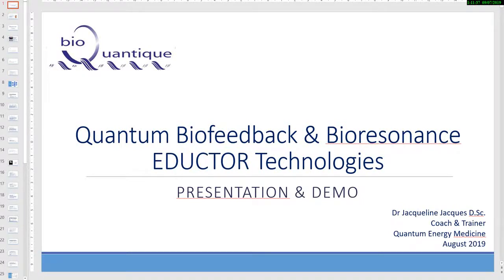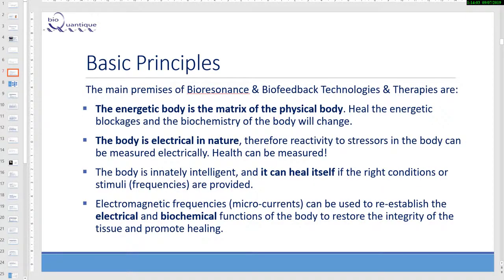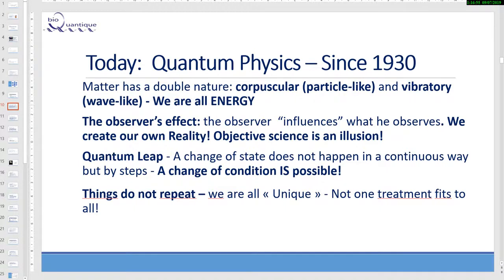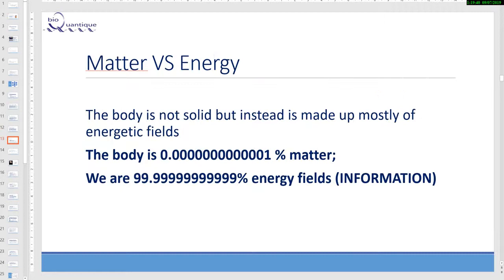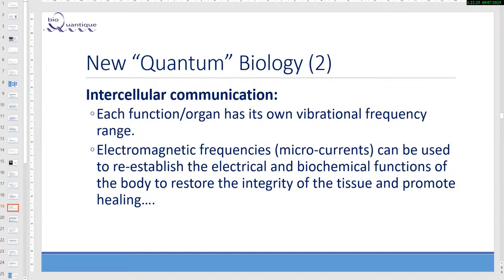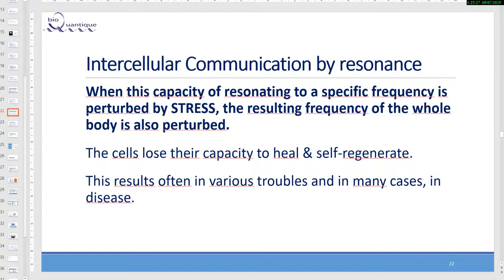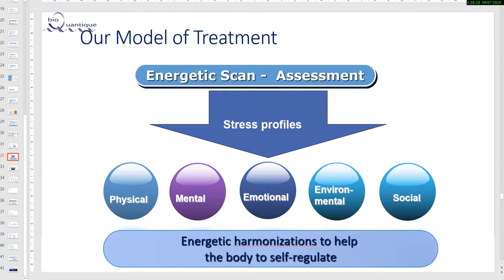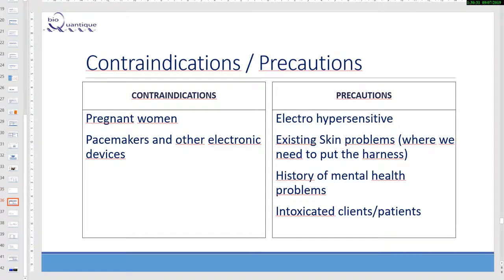Video DEMO EDUCTOR 2019 part 1 Intro